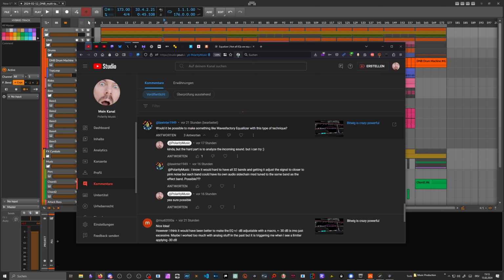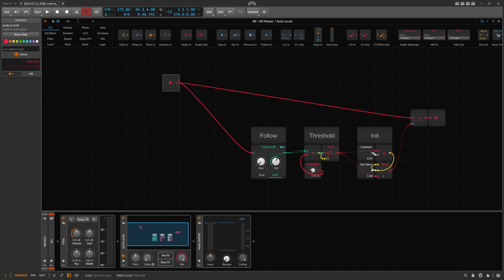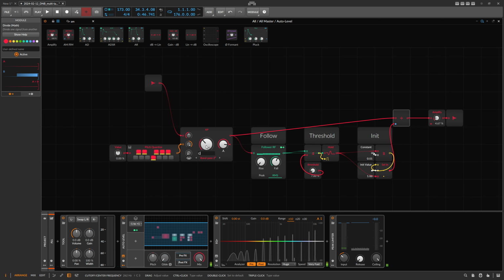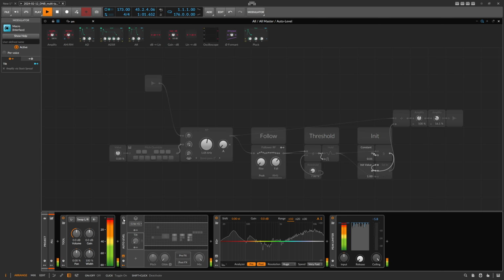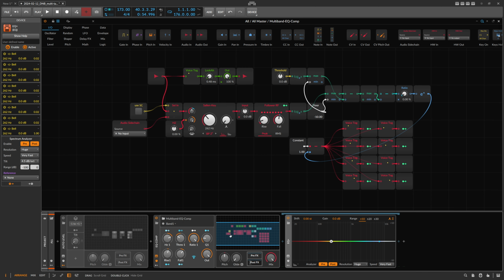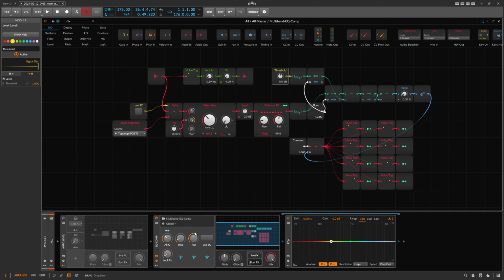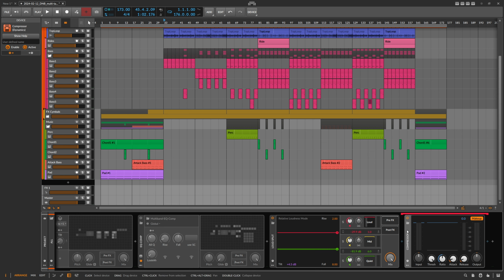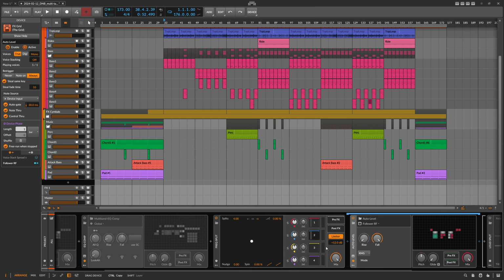you dont need soothe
We cover some preset Ideas for mixing, frequency balancing and de-essing in @bitwig Please dont show this any mastering engineer. Roughly based on ideas takes from Soothe, dseq3, gullfoss, equalizer and similar tool.